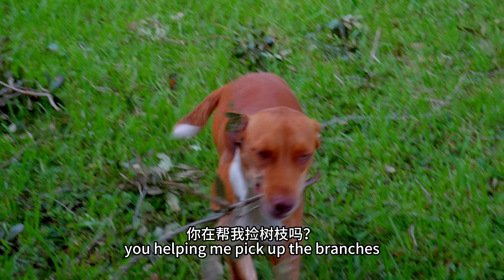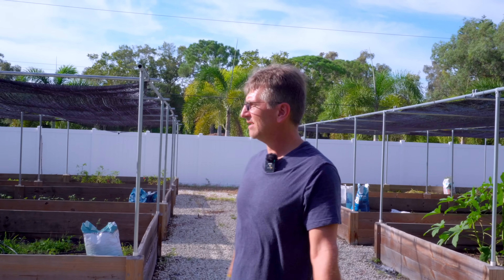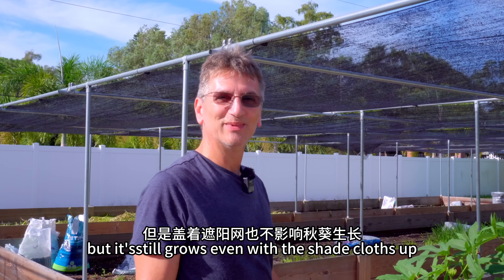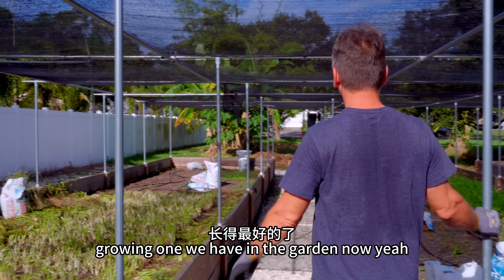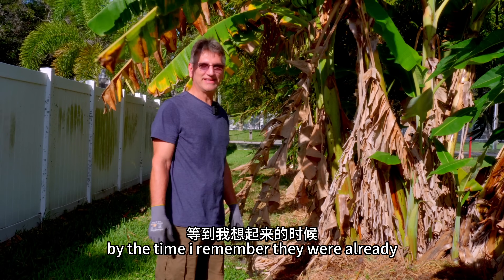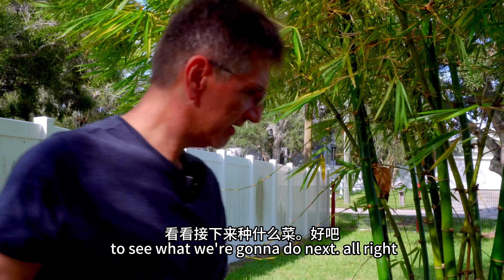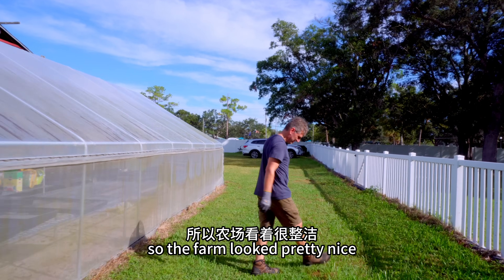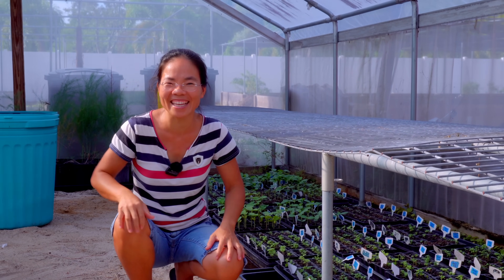回国三个月，农场成什么样子了？今天给大家更新一下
我们的网站有丰富的蔬菜种子供大家选购，需要的话可以点击下面的链接看看哦。